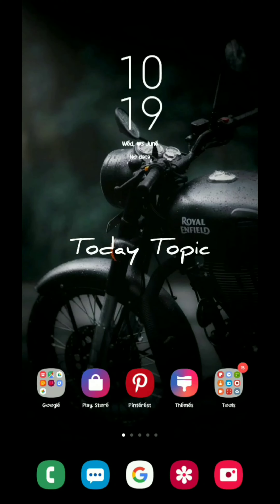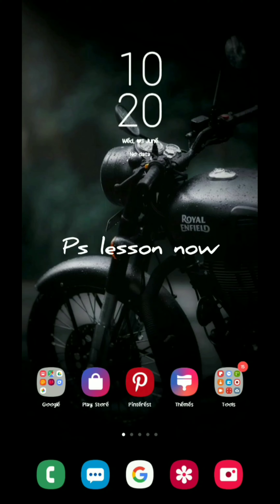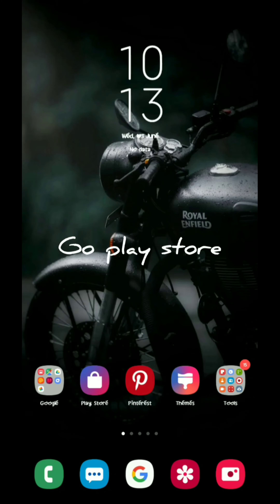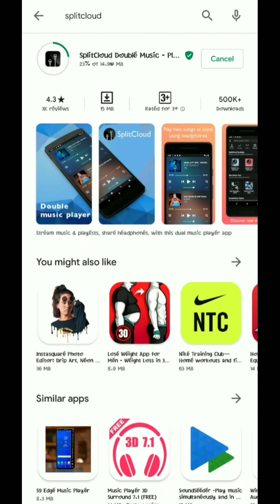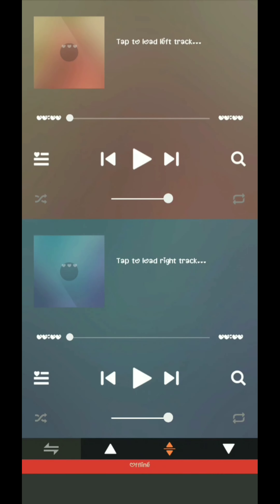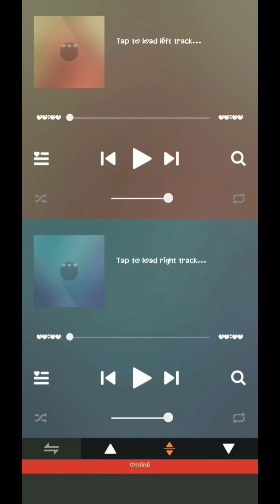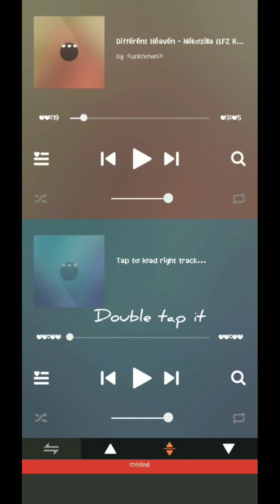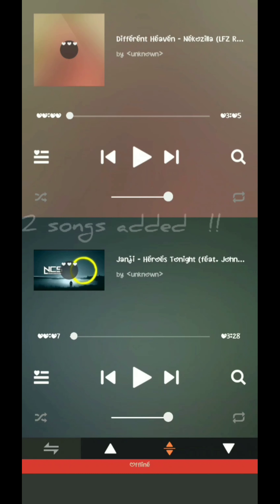1 Earphones 🎧 2 Songs | Headphones Tricks| Multi Songs Play In One Headphones |V Tech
V Tech
Headphone Users Must Watch
Headphone Hacks

 Today Topic : Headphone Hacks

All background images used can be found on Adobe Stock.